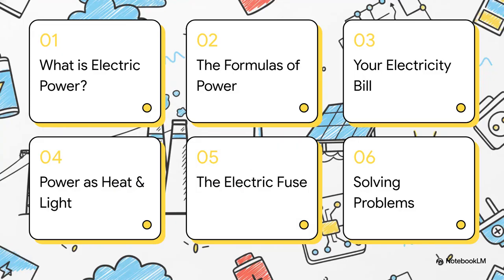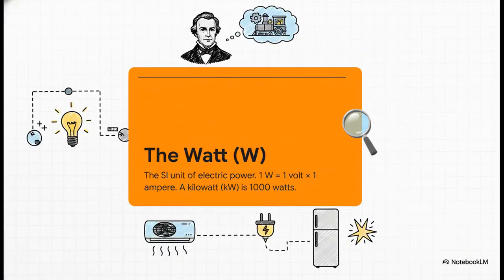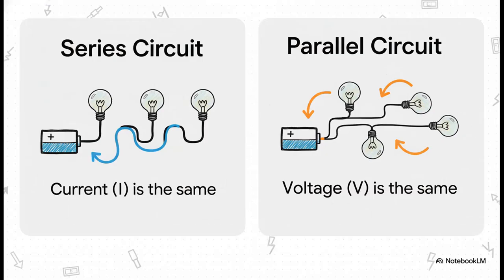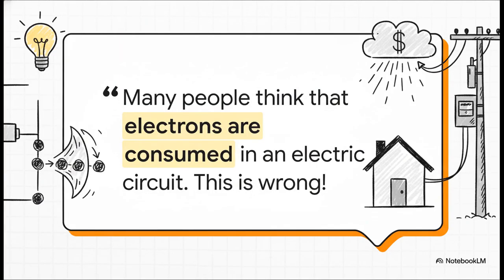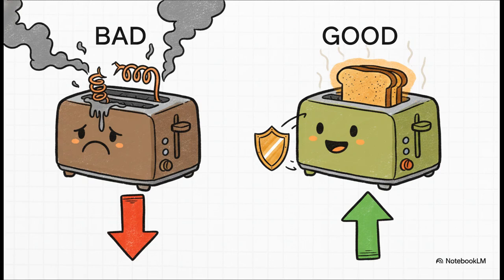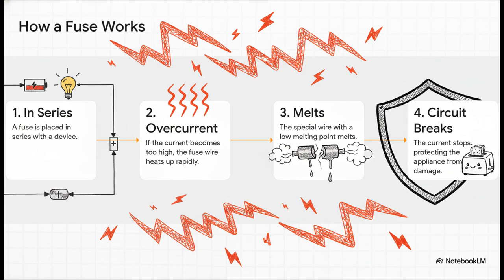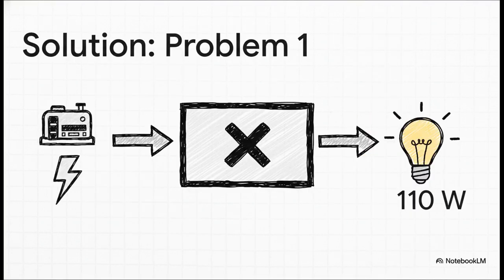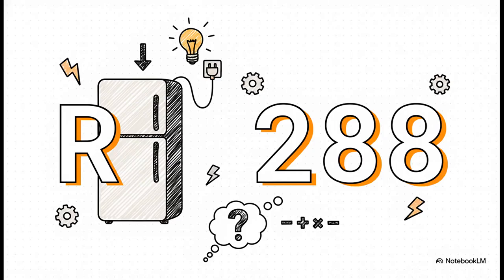Class X - Physics - Electricity - 5. Electric Power & Practical Applications